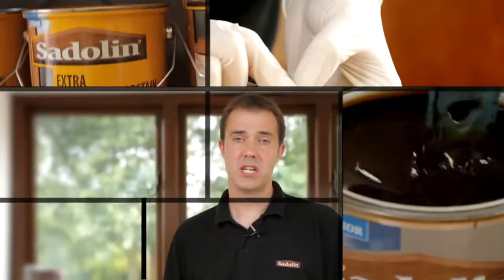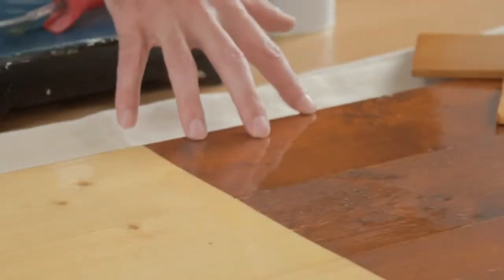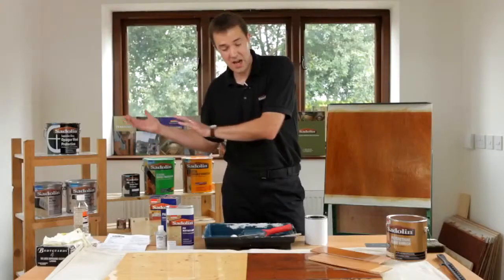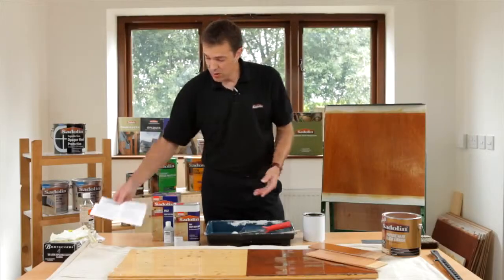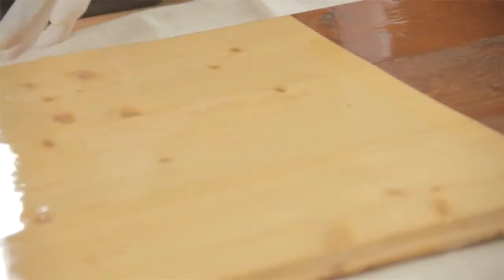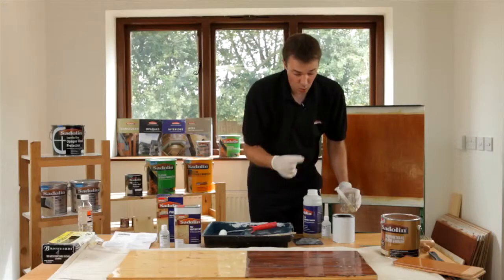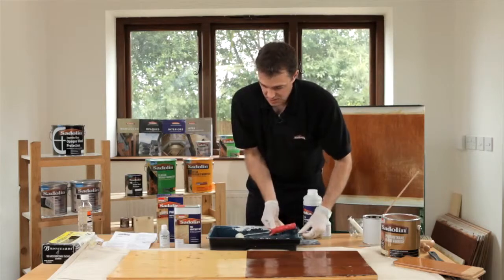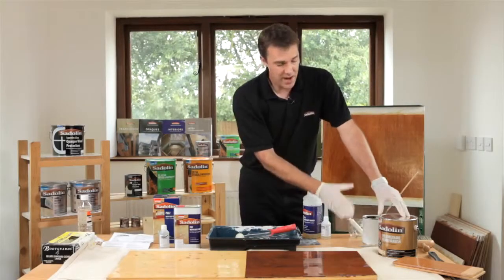This Is Sadolin - Episode 5 - Caring For Interior Floors